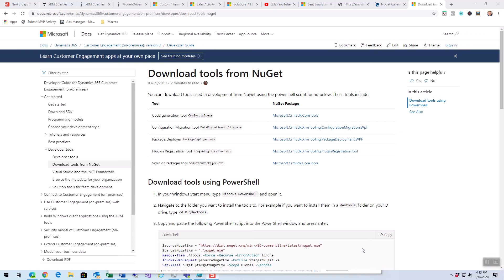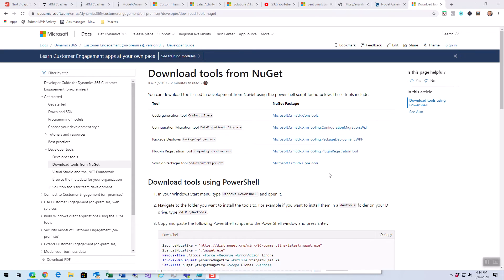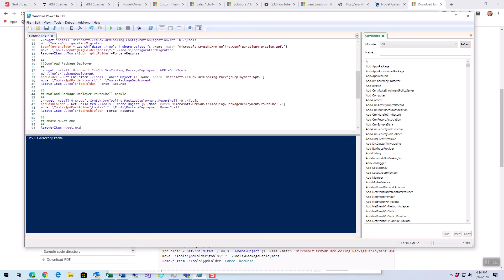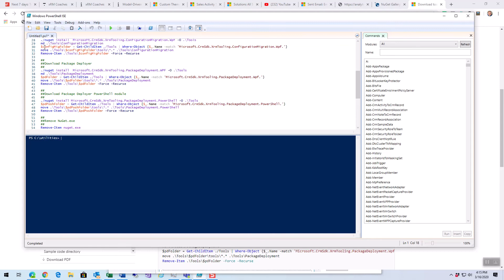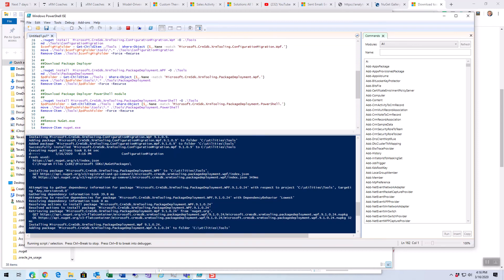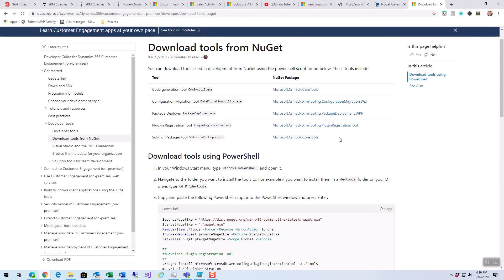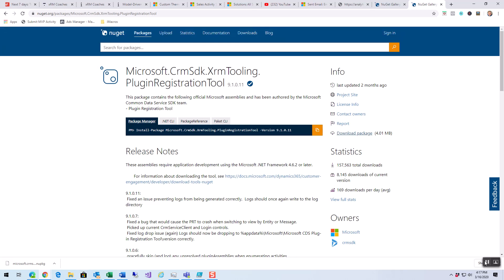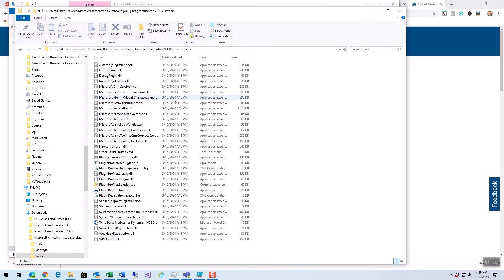Downloading the Dynamics .Net Development Tools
In this Mitch's Minute I show you two ways to download the Dynamics 365/Power Platform tools .NET developers use in their daily work.